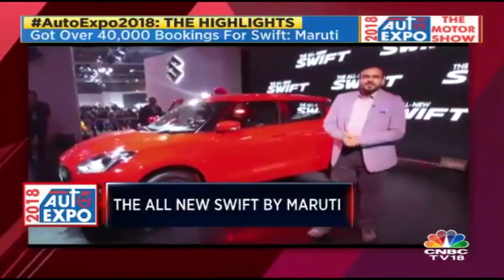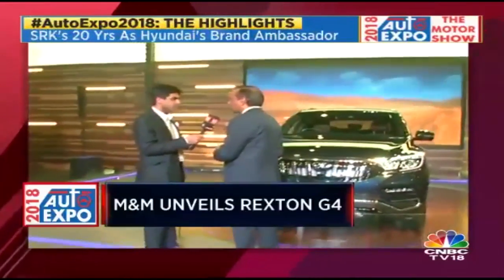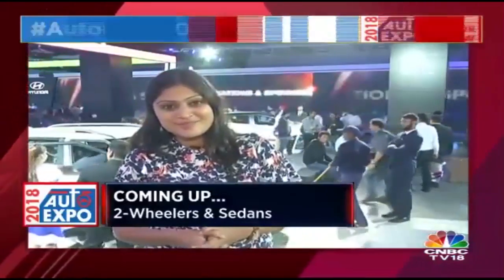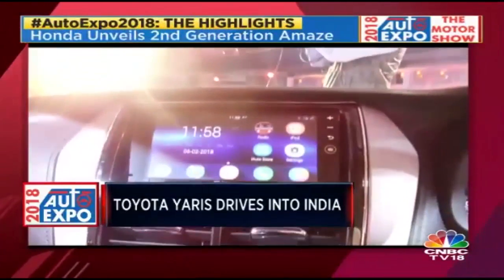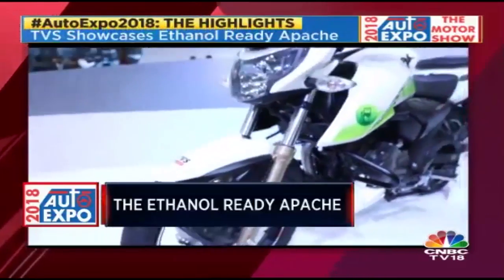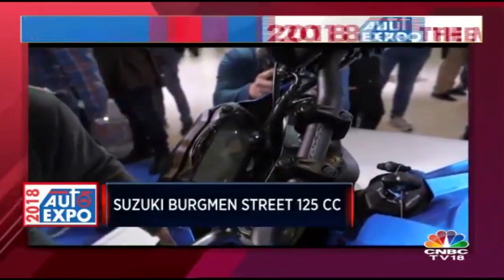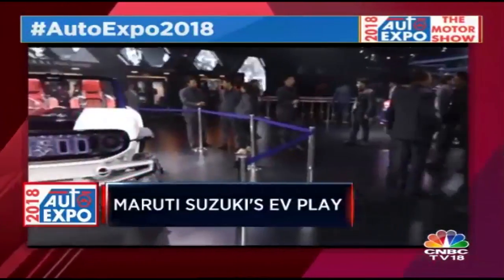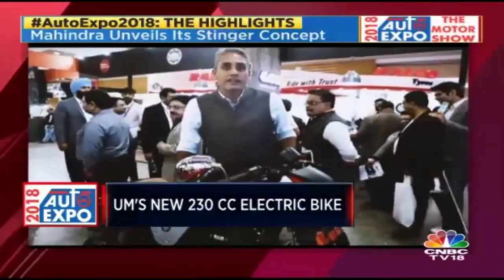All New Swift By Maruti | Mahindra Rexton G4 SUV | Auto Expo 2018 | The Motor Show | CNBC TV18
Maruti Suzuki Unveils the all new Swift. The price starts from Rs.4.99 lk. Rohit Paradkar gets a detailed report.